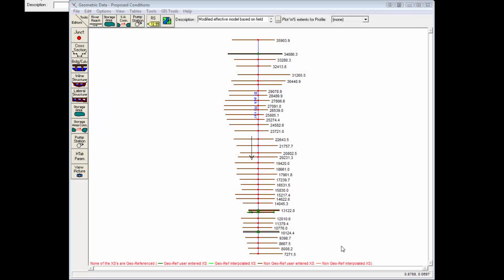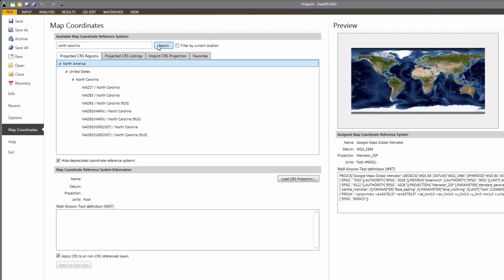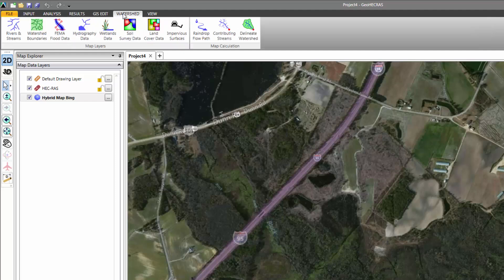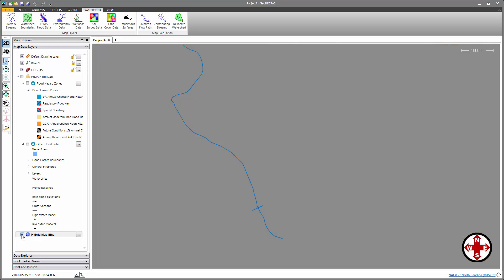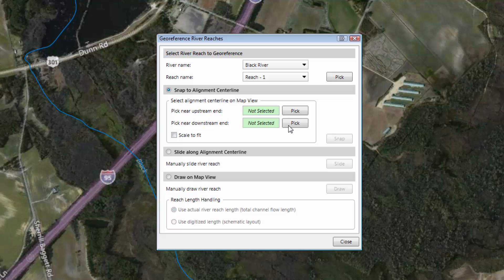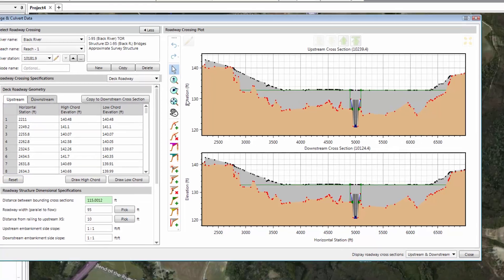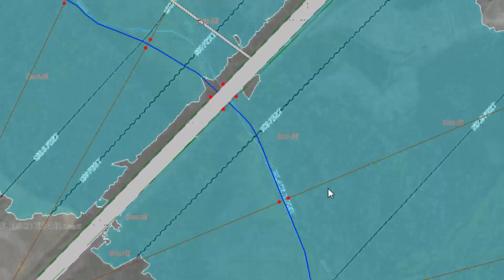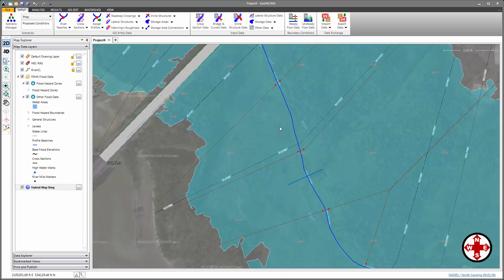Georeferencing a HEC-RAS Model to a River Alignment | CivilGEO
Learn how to georeference a HEC-RAS model to a river alignment using the *Georeference River Reaches* command. The georeferencing process involves aligning the model element with real-world coordinates so that it can be accurately represented on the Map View.

Other Resources & Links:
1. Try GeoHECRAS for Free